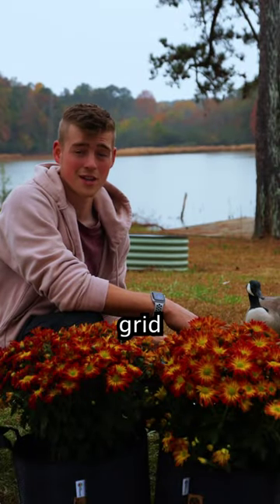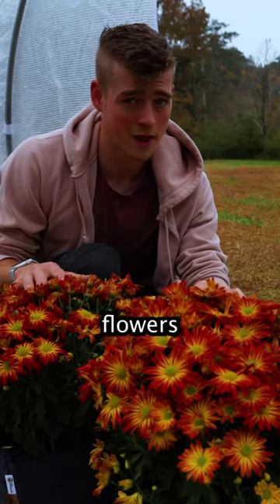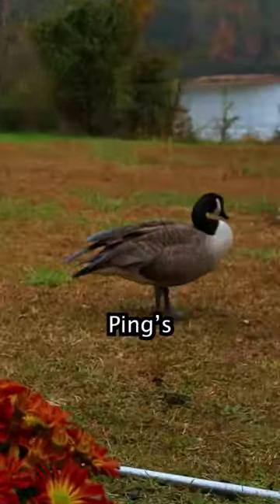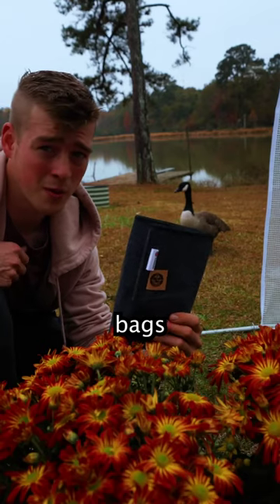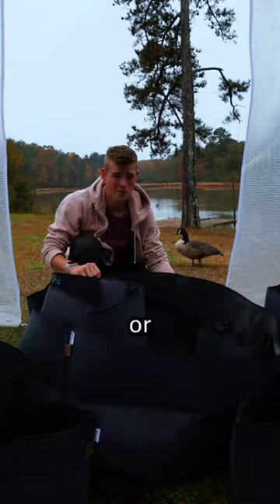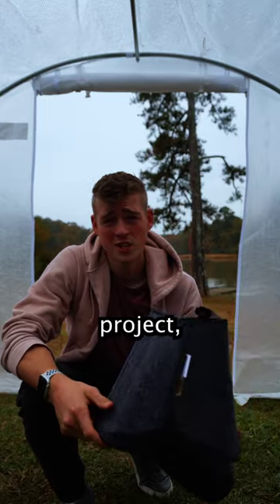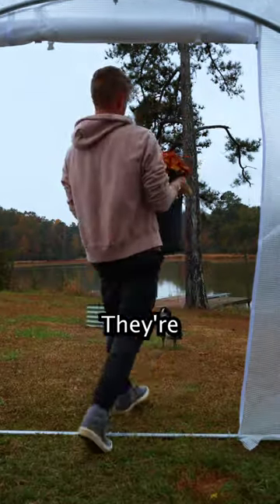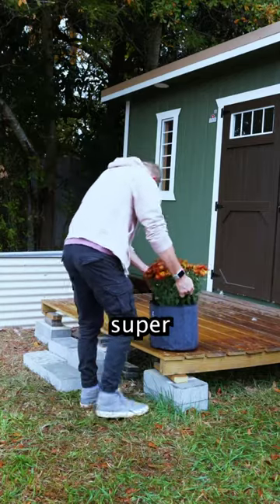Use Grow Bags!